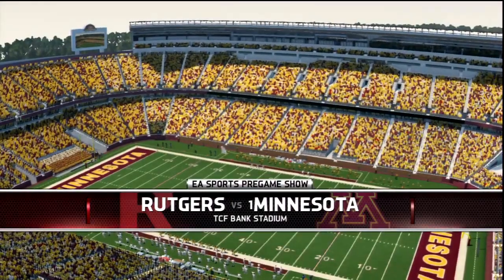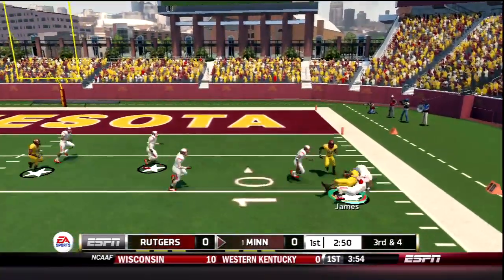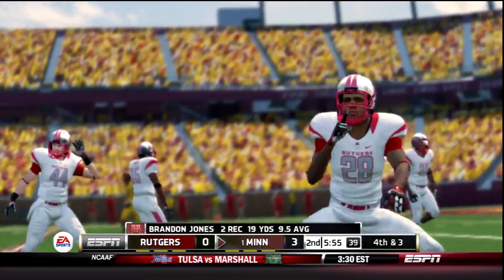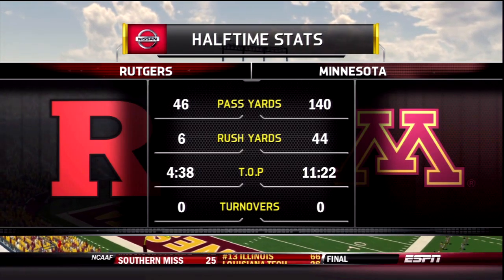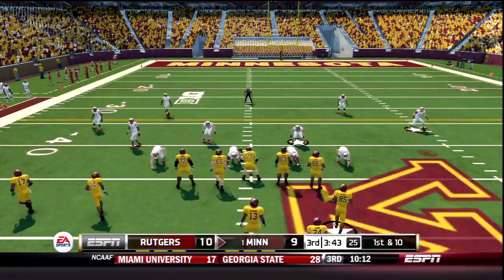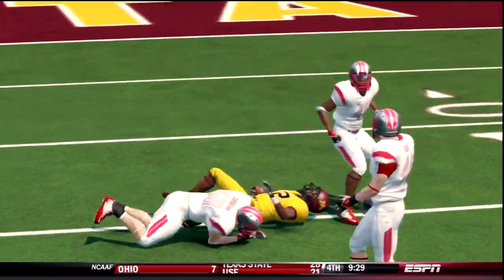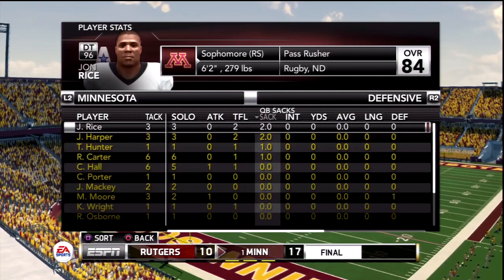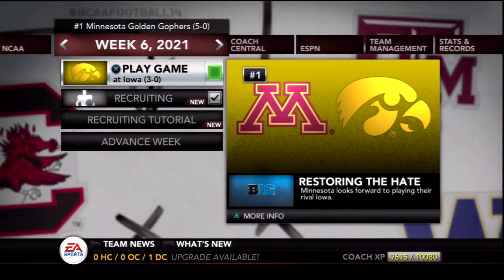NCAA Football 14 Dynasty: Week 5 vs Rutgers - Season 9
The NCAA Football 14 Minnesota Dynasty continues as we face Rutgers. Minnesota won their Big 10 opener and hope the success can continue. The defense is still the best part of this team, and they have been fun to watch.